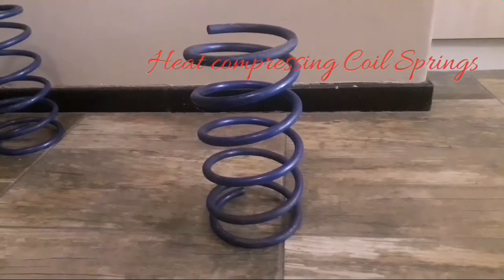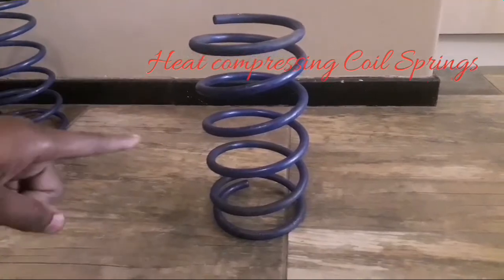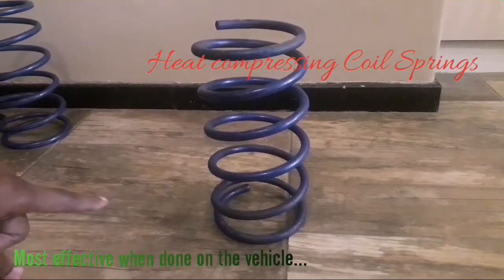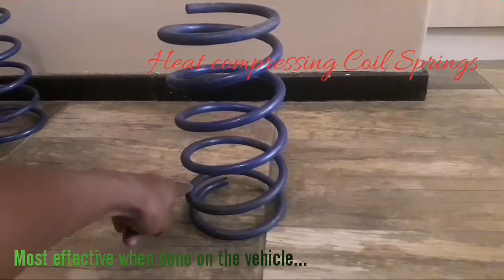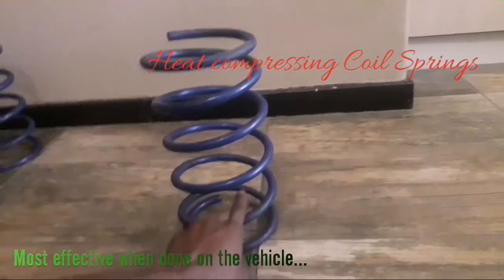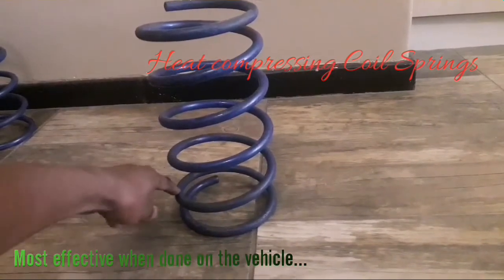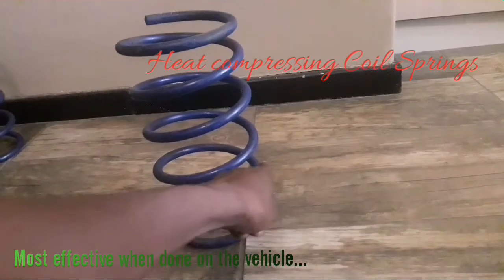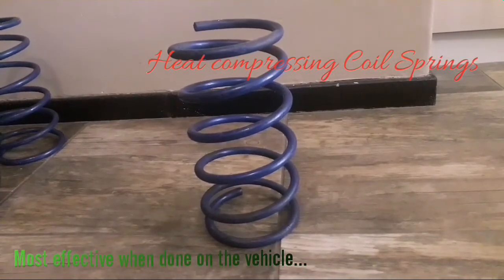How to compress coil springs using Mapp gas - The Theory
This video gives a tutorial on the experience I had when heat compressing springs, and could be very useful for some 1st time DIY'ers. Please note this is a very dangerous method, & I would like to stress that this be done at your own risk with the utmost due care. Please keep a fire extinguisher close by, as you will be working with a naked flame on your car.